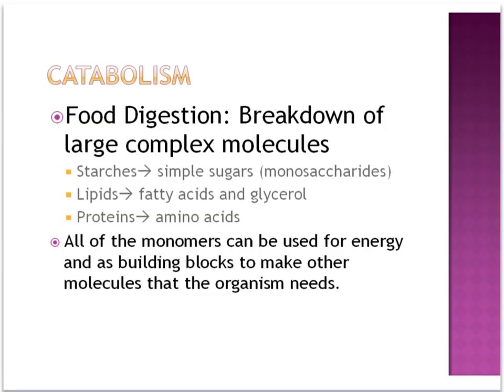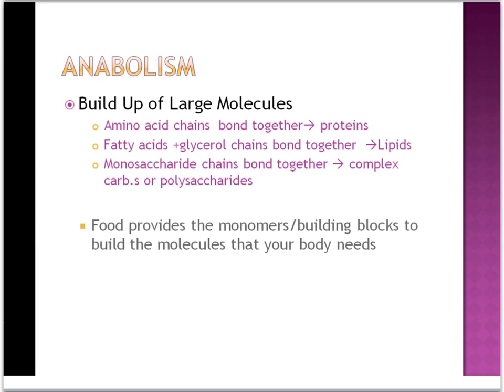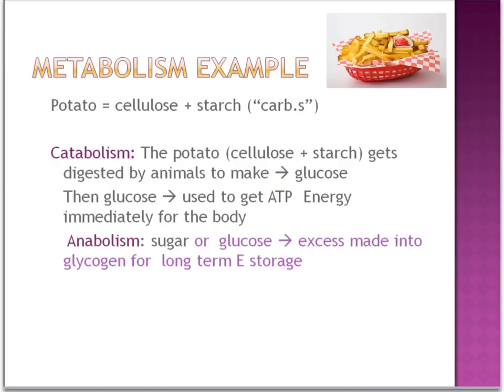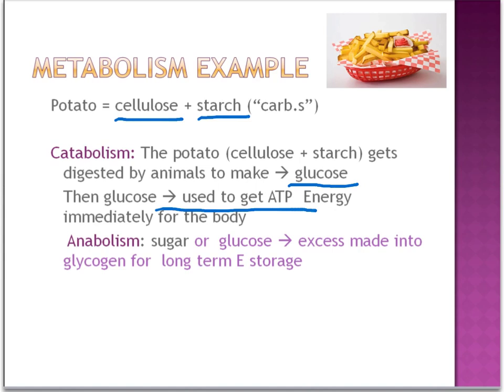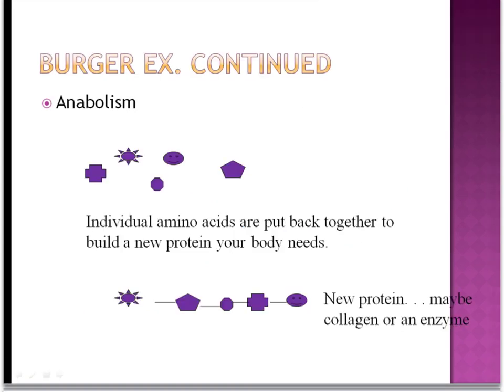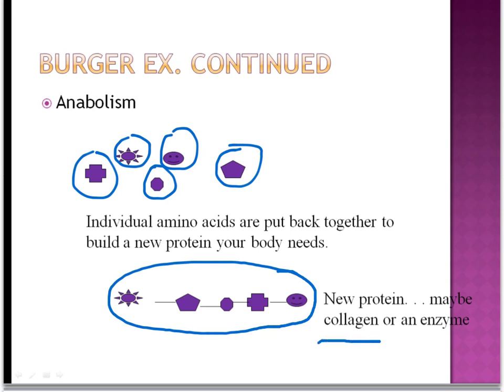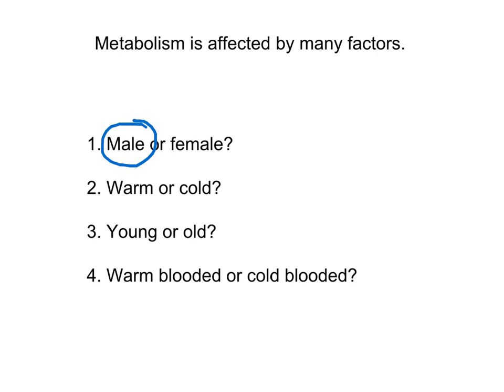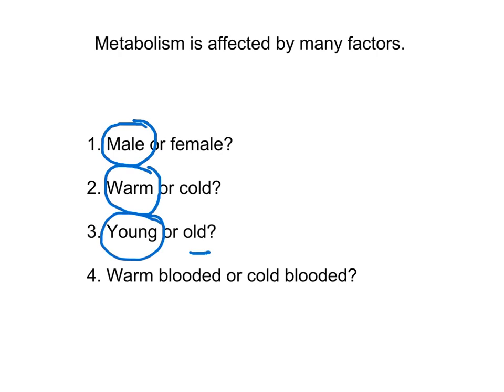Best metabolism movie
Metabolism movie that explains examples of catabolism and anabolism.